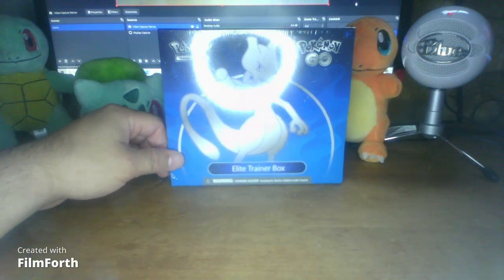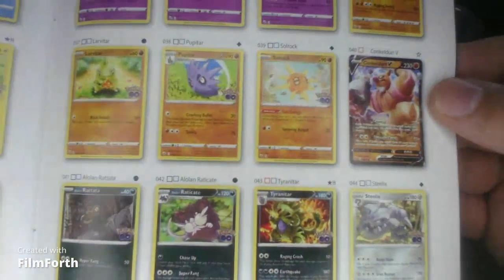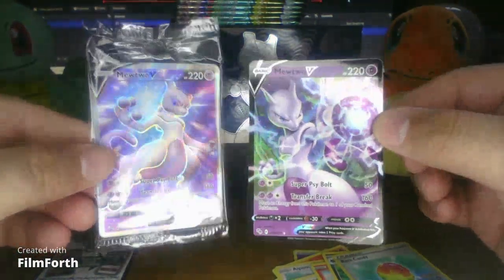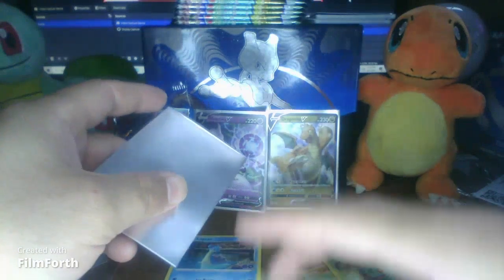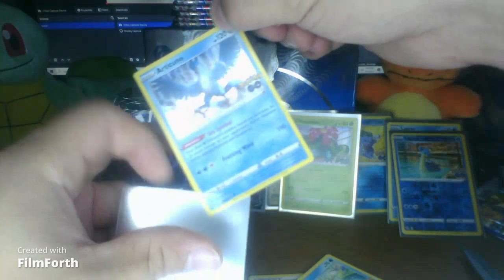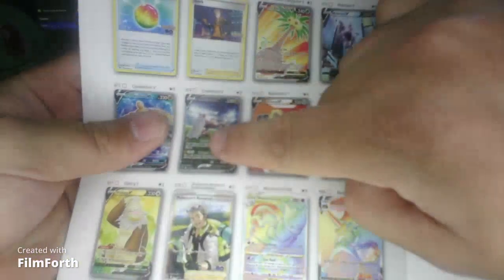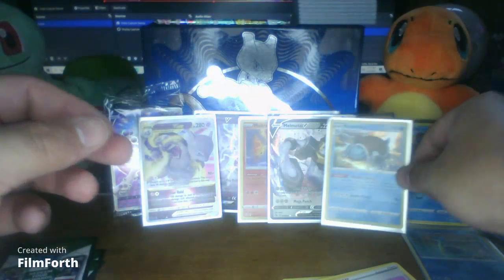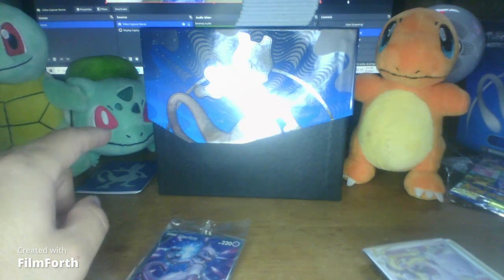Pokemon GO Elite trainer box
10 booster packs